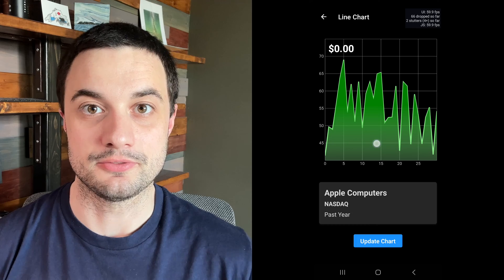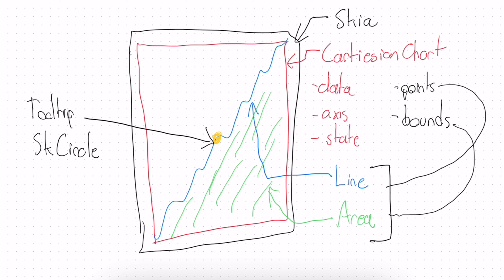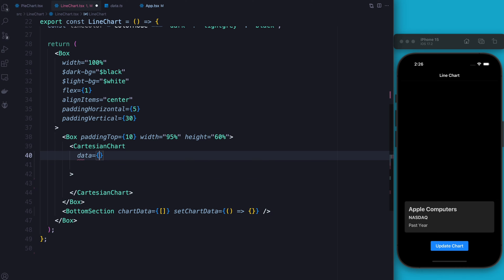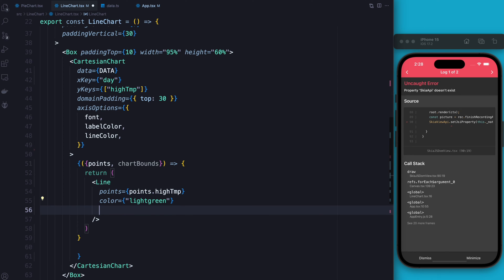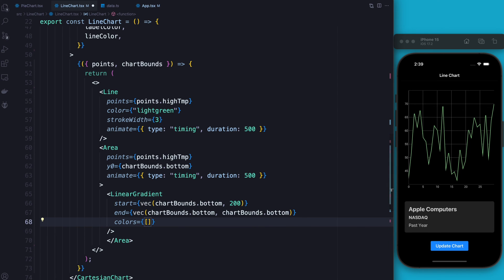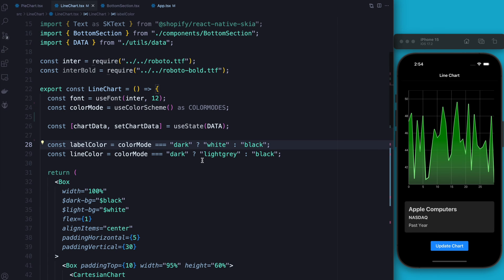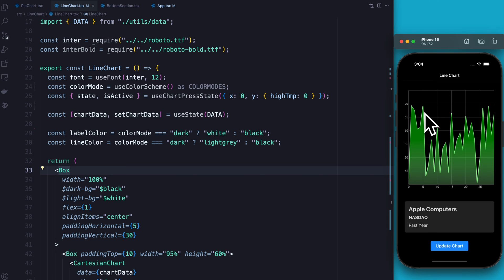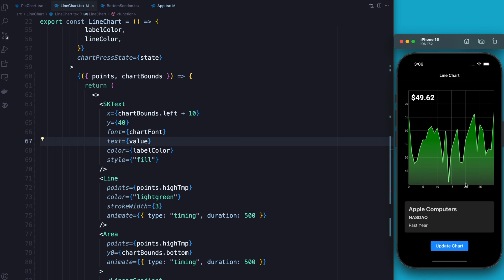Animated Line Charts with Expo ( React Native ), Victory Native, and Skia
Introduction 00:00
Overview 00:53
Dependencies 02:54
Drawing a Line 03:15
Drawing an Area 07:27
Animating Transitions 09:25
Making the Tooltip 10:27
Drawing the Amount Label 13:48